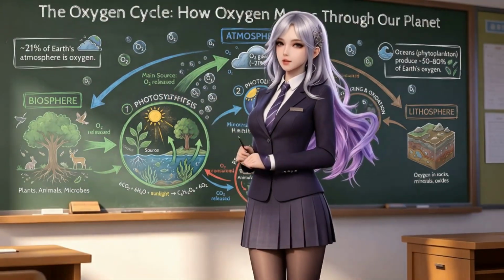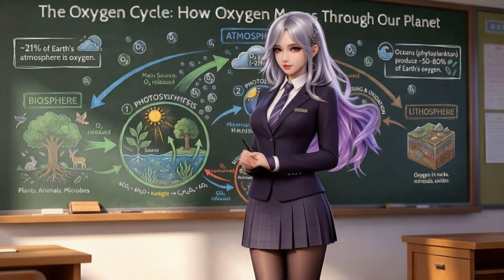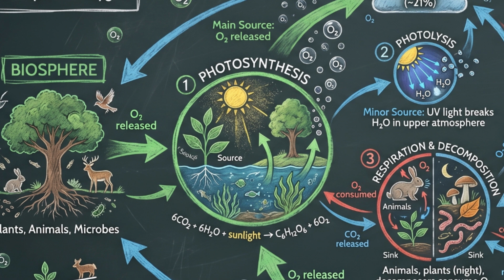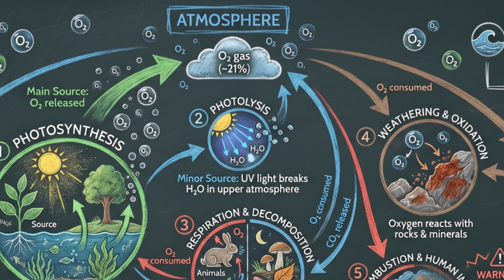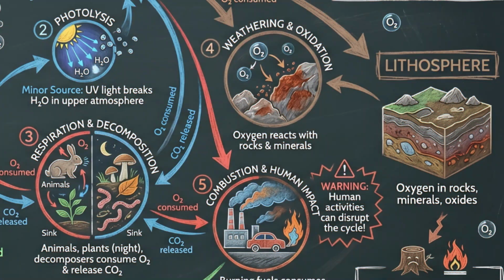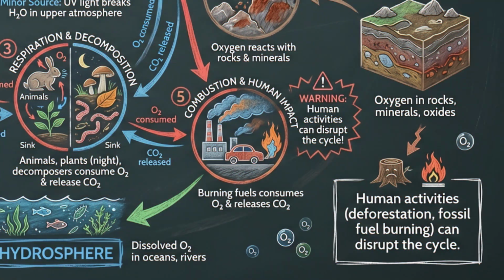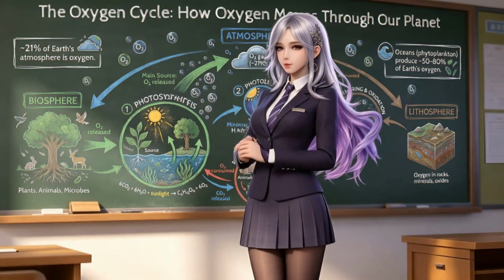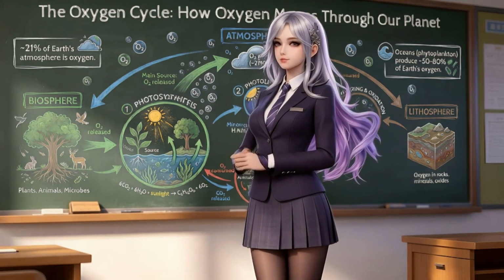Chemistry in game: Oxygen and its cycle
In this episode, we picked Oxygen as the element of focus this week. Don’t miss a bit of gameplay at the end!!

Whether you're a gamer who loves science, a student looking for fun ways to learn chemistry, or a fellow indie dev interested in world-building, this video blends education with entertainment.

🎮 About the Game: an indie game where chemistry isn't just background flavor, it's core gameplay. All characters and IP are original and fully owned by the company.
- IP License Notice
All characters, artwork, music, and game assets shown in this video are protected intellectual property. Use or redistribution requires written permission.

🔗 Official page:
📌 Follow for more chemistry + game dev content!

00:00 - Chemistry
03:11 - Gameplay